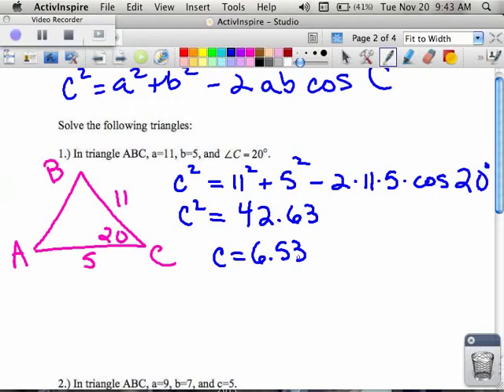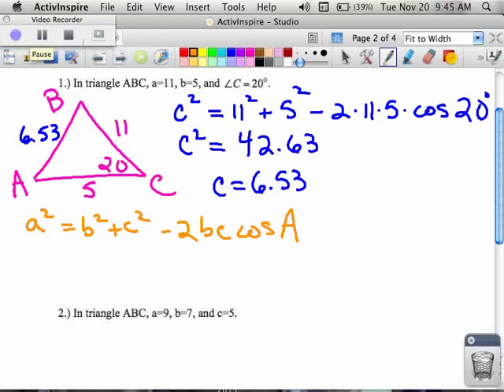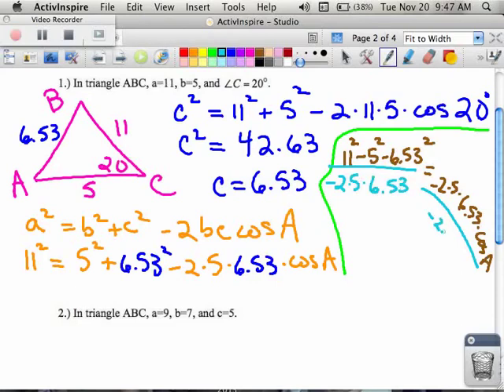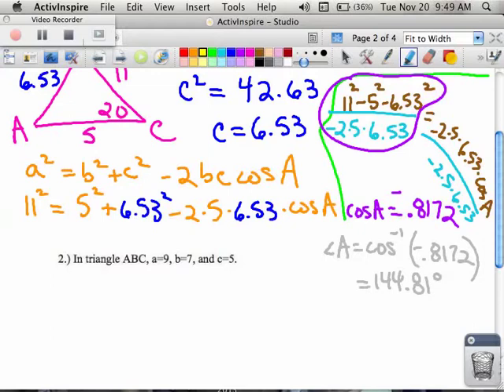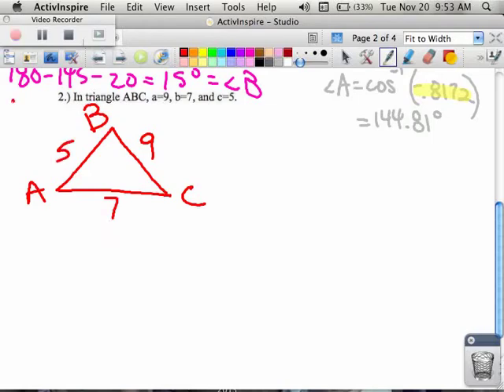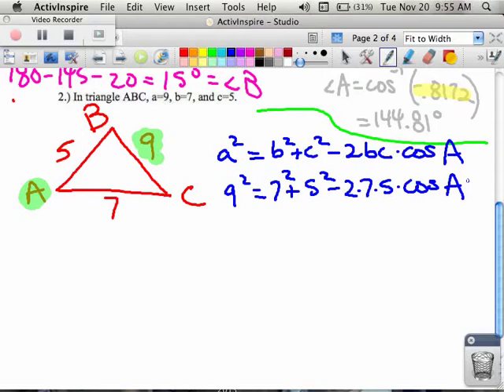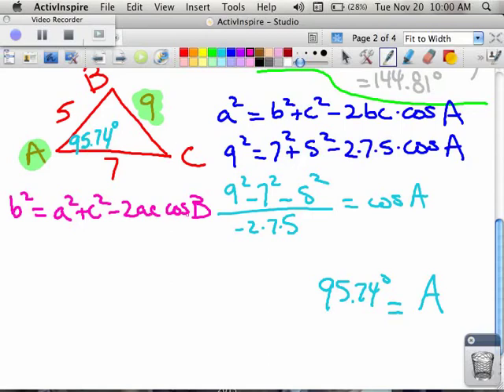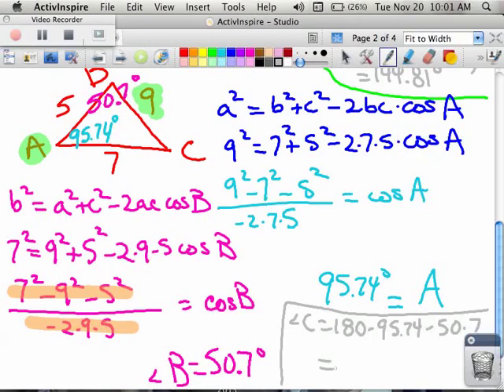pc6 2 2